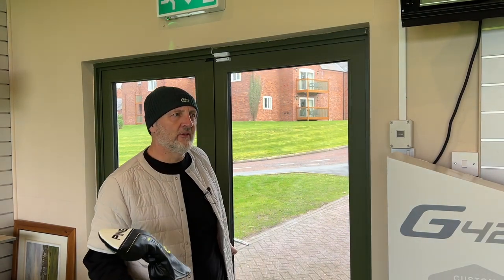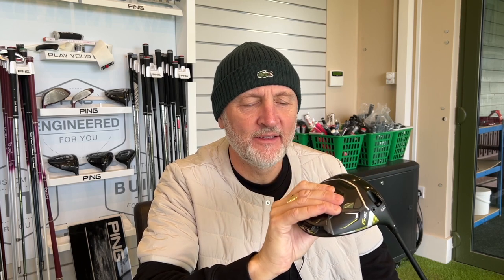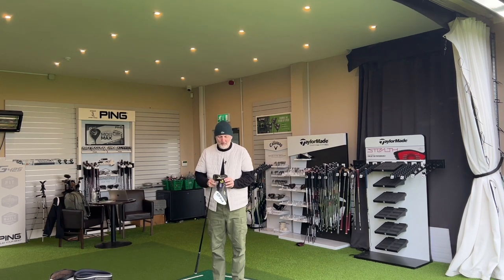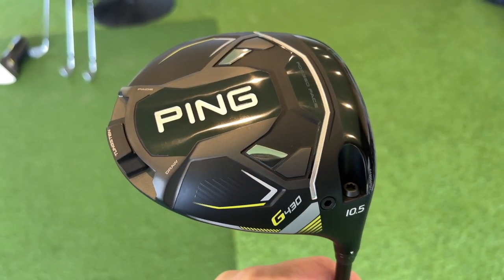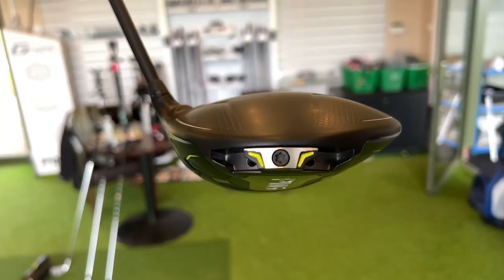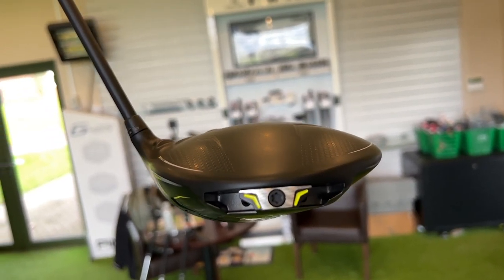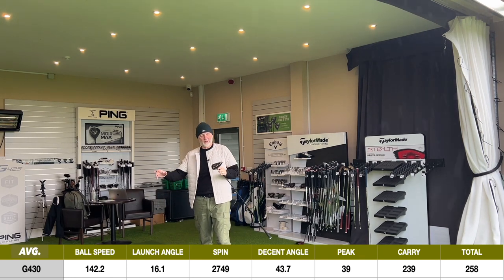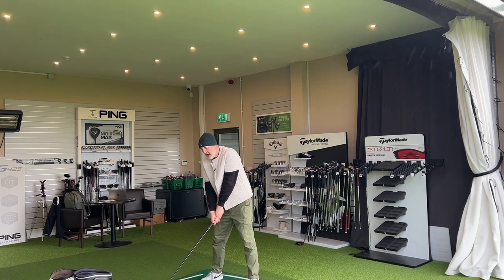Ping G430 Max driver tested by Average Golfer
This is the most forgiving driver of 2023, the new Ping G430 is super forgiving and perfect for mid to high handicap golfers